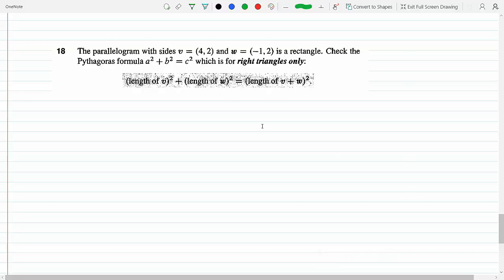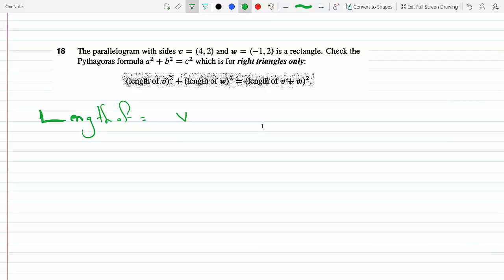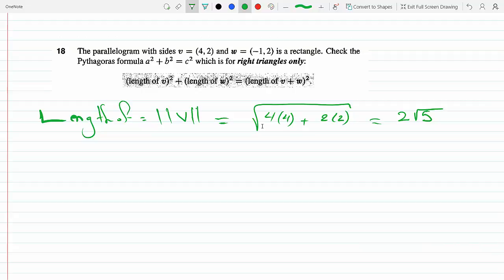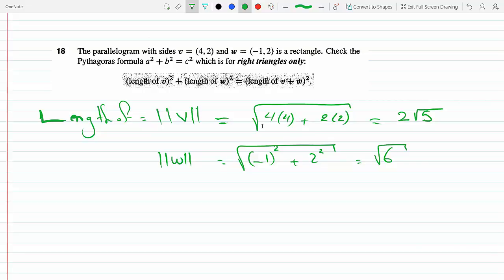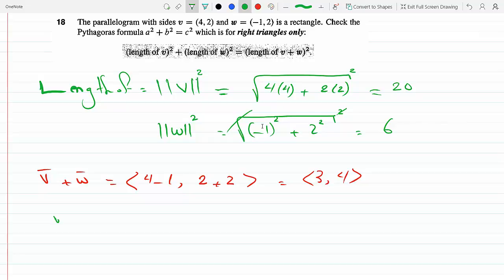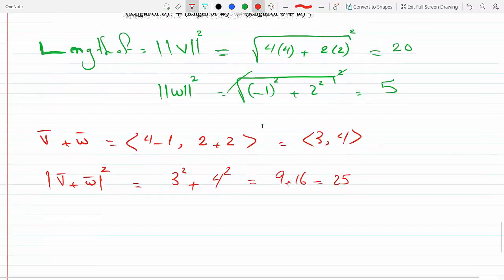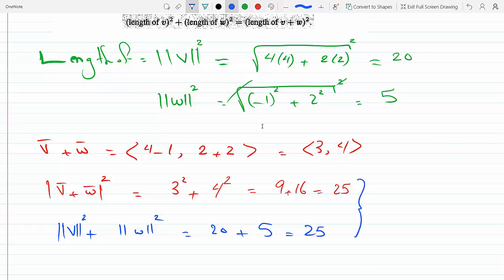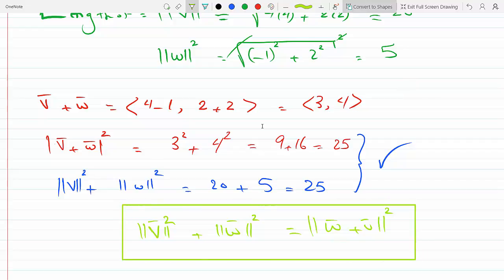Parallelogram with sides v = (4,2) w = (-1,2) is a rectangle. Check the Pythagoras formula 1-2-18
1-2-18
The parallelogram with sides v = (4,2) and w = (-1,2) is a rectangle. Check the
Pythagoras formula a2 + b2 = c2 which is for right triangles only: